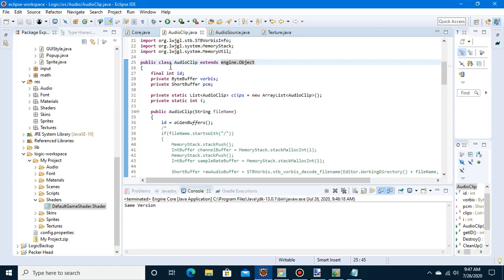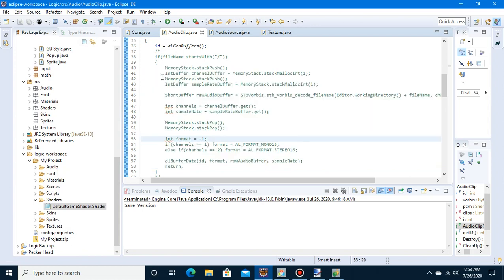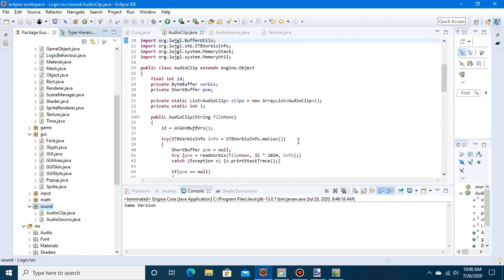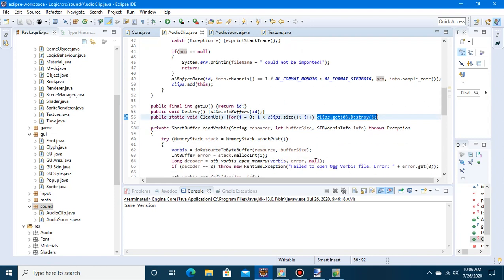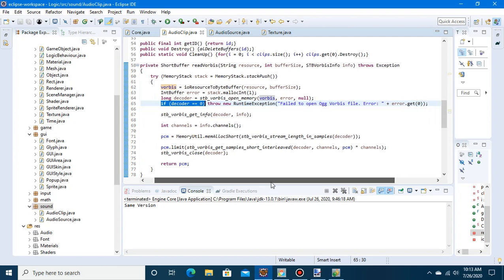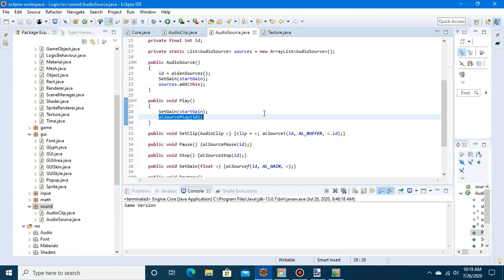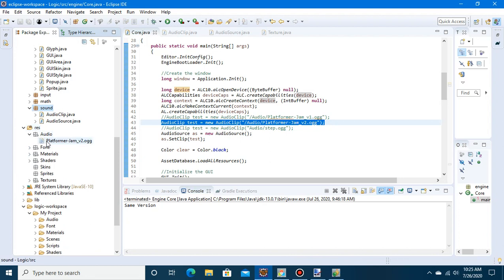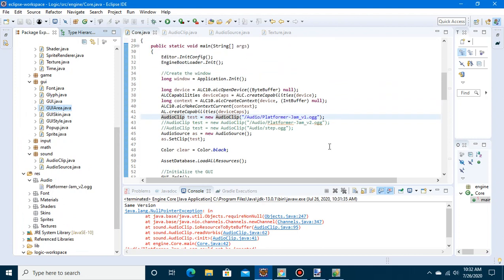LWJGL 3 2D Game Engine (Audio) #51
In this episode we gain the ability to import and play audioclips through 1 or more audiosources

Josyah Dooley